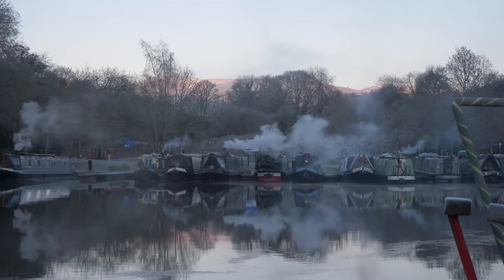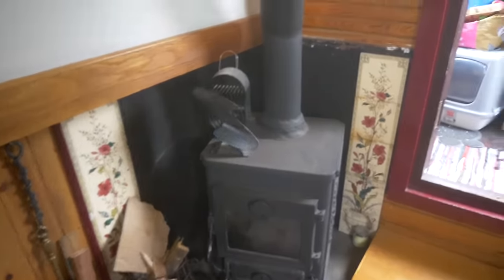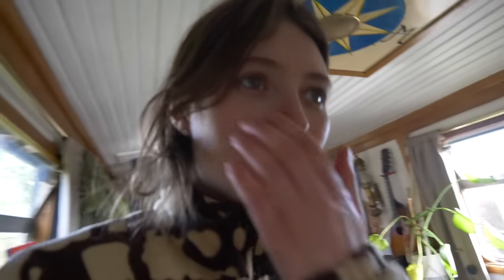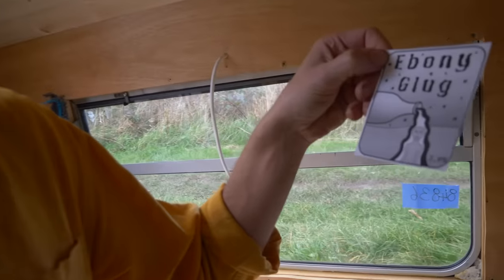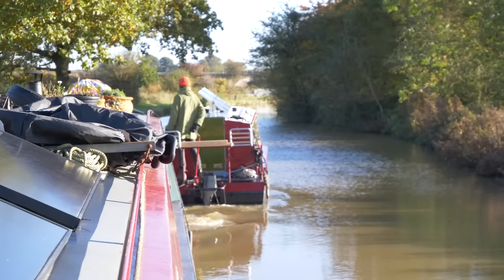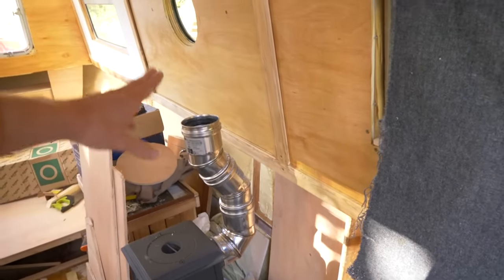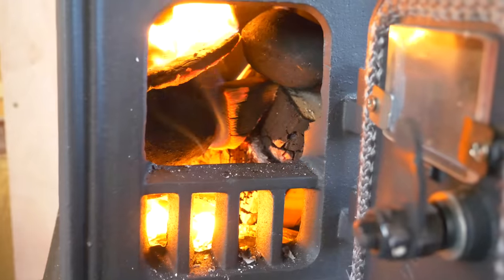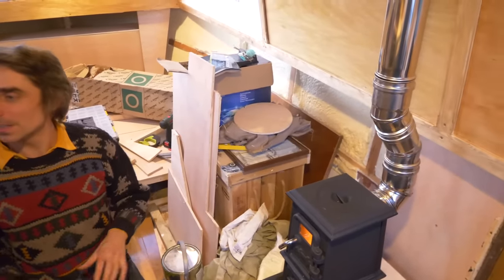Is It COLD on our NARROWBOAT Home in Winter? | New Wood Burner Install in our Project Boat | EP77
Will we freeze on our narrowboat this winter??! ❄️ Find out how we keep warm through these colder months. Rambler, our tiny project boat, gets an exciting and cosy upgrade with the new stove / wood burner installation!

Amazon shop
Jackery UK website

🎼 All music by  @bennyjonesmusic
Follow this link to discover his music, youtube, instagram, gigs and other happenings!

👋 If you are new here, hello! We're Ben and Emily! We live on our 56 foot narrow boat as full time continuous cruisers with our cat Alan 🌟
Follow us along to see our adventures, ups, downs, mishaps and lots of boating about!